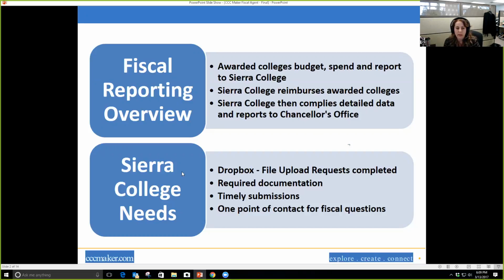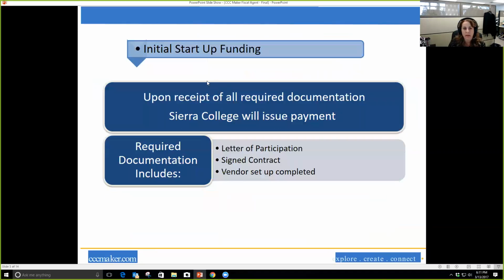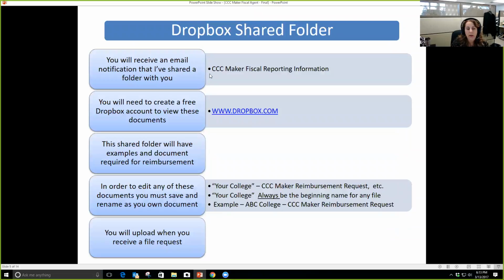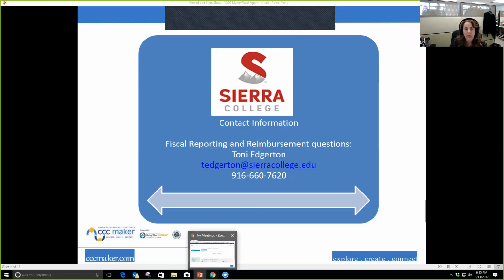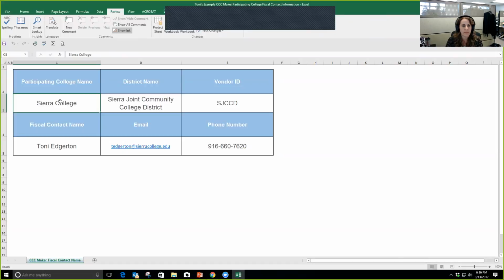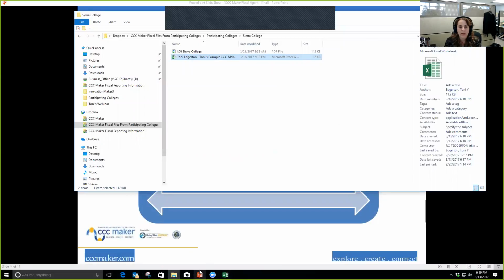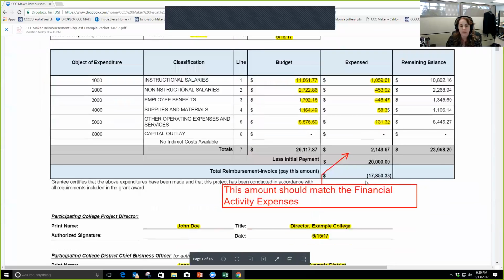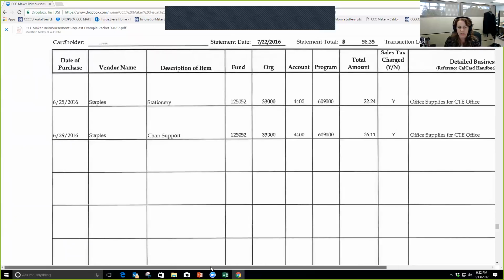CCC Maker Webinar - Seed Grant Award Fiscal Reporting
Seed Grant Award Fiscal Reporting – How participating colleges get reimbursed - Toni Edgerton, Sierra College |CCCMaker California Community Colleges CCC Maker Project